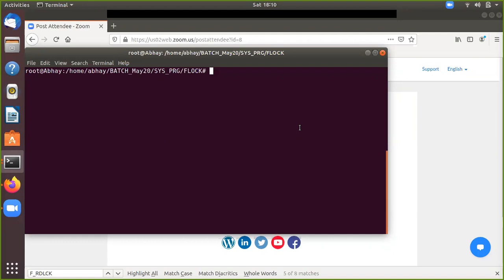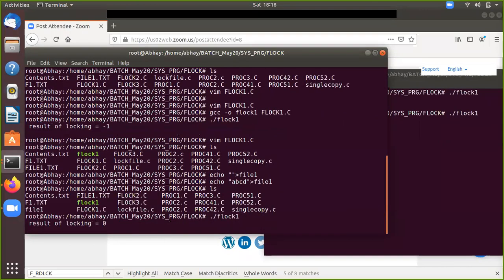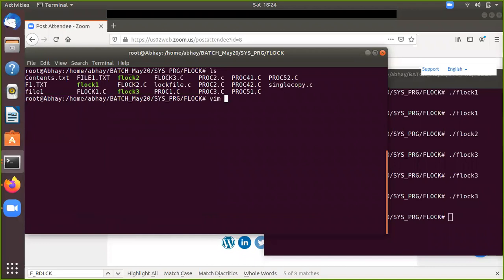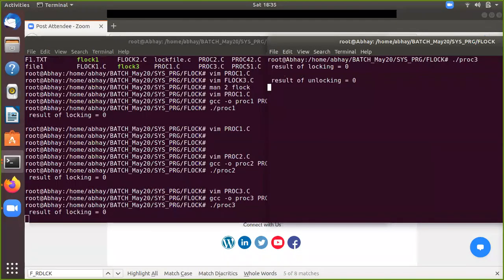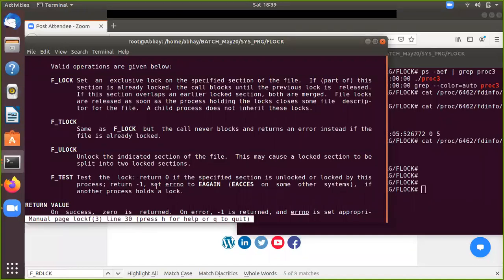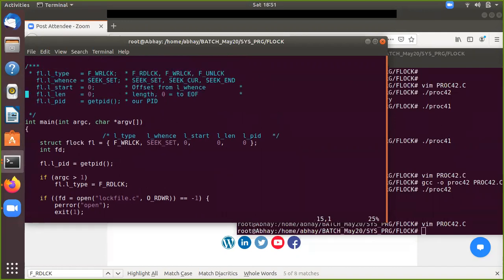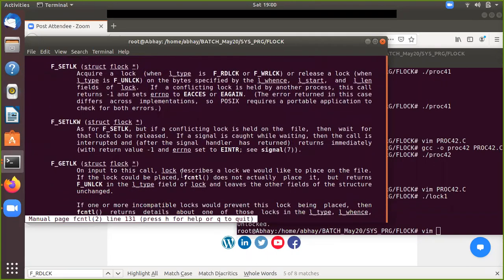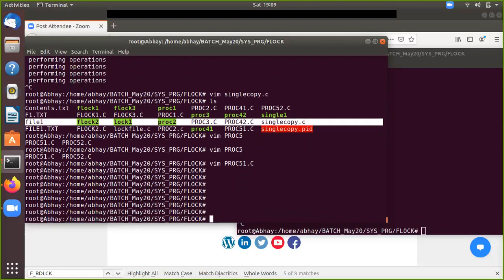Linux system programming online course | Linux socket programming training online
C and Linux system programming
Linux socket programming is a way to establish communication between two endpoints on a network. It allows two separate processes to communicate with each other, either on the same machine or across the network. The socket interface is implemented in the Linux kernel, making it a reliable and efficient way to implement network protocols. Socket programming can be done in many programming languages, including C, C++, Python, and Java. It involves creating a socket, binding it to a port, and then listening for incoming connections. Once a connection is established, data can be sent and received between the two endpoints.

Linux system programming involves developing applications that interact with the Linux kernel and system-level resources. It is a key aspect of Linux development and involves tasks such as writing device drivers, system utilities, and other low-level applications.

In this course, you learn about the C and Linux system programming. You will begin course by learning to solve defined problems related to C and Linux programming. By the end of each course, you would be able to evaluate and assess yourself in the C and Linux programming for any open-ended problem and implement a solution based on your design choices.

2.5 months to complete

     PREREQUISITE KNOWLEDGE

      Good C knowledge, and basic hands on Linux.

Advance C concepts
Start learning with basic concepts of C programming like array, pointers structures  , string etc . and later on Linux system programming topics  like manipulate the command line, manage processes, files and memory, and compile C code with Linux .At,the end you will be able to Interpret, analyze, and implement concepts discussed with ease.

Basics of  System programming
After excelling our basic skills will start learning with basics of Linux system programming like file – read, write, open, close system calls, manipulate the linux command, manage processes, files and memory. At the end you will be able to Interpret, analyze, and implement concepts discussed with ease.

Advanced System programming
Through advance system programming concepts will be discussing about IPC concepts like – PIPE,FIFO,RPC, semaphore, conditional variables, process creation and memory management related system calls like fork clone and mmap etc. Aslo we will create small POCs including above conepts.

Linux kernel foundation course
Full Stack Linux Kernel & Device Driver Programming Course
Its a complete guided course of ~140+ hrs. combination of following modules.
Life time LMS access
Get full LMS access instantly after enrolling, 125+ hrs of recorded lectures – System programming, Linux Kernel Internals, Linux Device Drivers and Linux Debudding techniques.
Work with real time projects through out the course. Expert resources and useful tools to help make your project a success, from  ideation to enterprise adoption.
Interview preparation
1-on-1 on demand mock interview sessions will be taken by experts having experience of cracking SDE interviews of tie one company like Samsung, Qualcomm, Intel & Cisco etc.
Contribute to open source
Contributing to open source can be a rewarding way to learn, teach, and build experience in just  about any skill you can imagine.

Linux System Programming
~30 hrs. training
This module will teach you the necessary theory and applications to properly understand the advanced algorithms and concepts of C and Linux system.
~30 hrs. training
In this module we will cover Linux Kernel Internals. To have sufficient understanding of Linux Operating System or any other Operating System, for that matter, and what makes them functional at core.
Linux Device Driver
~30 hrs. training
This module teaches you how to develop device drivers in the Linux for projects on embedded platforms -raspberry pi 4,  Beaglebone black, or on the traditional PC platform. through theory and practical
Linux Socket Programming
~30 hrs. training
In this module, you will learn Linux Socket Programming  which provides quite a complete discussion presented in graphically manner with working programs from the very basic networking up to the packet level.
Network Device Drivers
~30 hrs. training
This module will teach you how to write Linux device driver for PCI device, GPIO (General Purpose IO), USB and pseudo Network device with PING (ICMP protocol)   functionality.